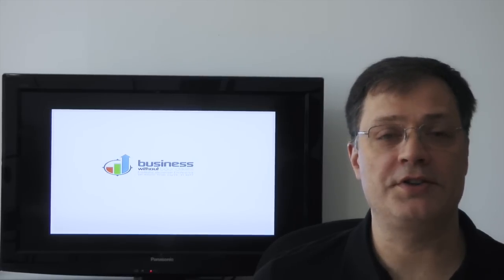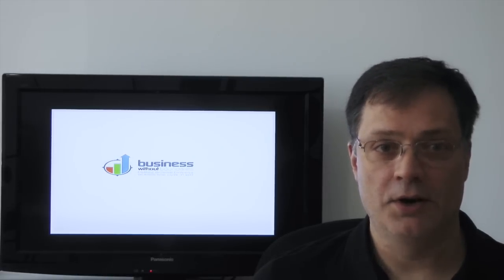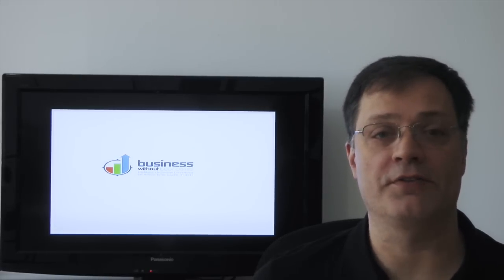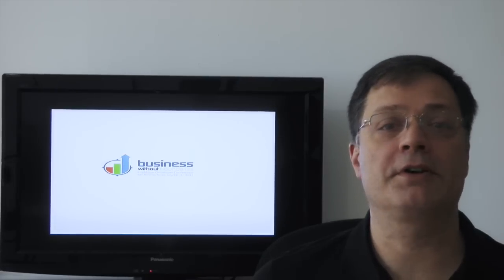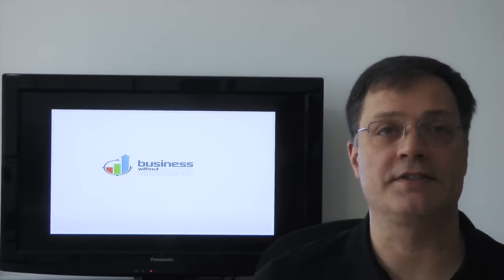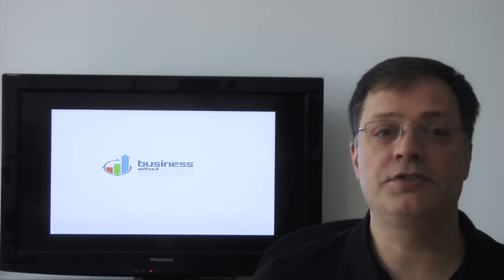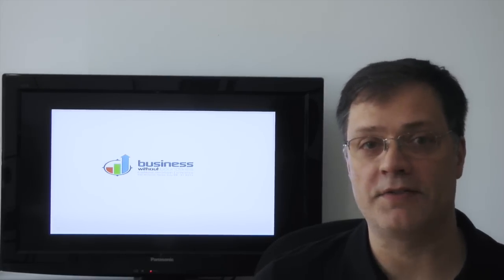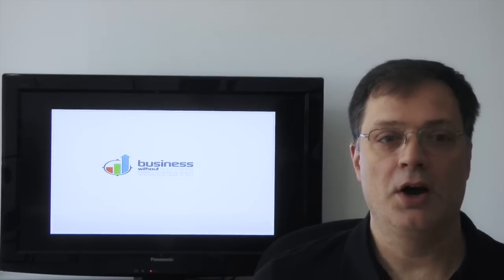FileMaker DevCon 2014 Preview: The Business Case for FileMaker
Join James Wesolowski, Managing Principal, Colibri Solutions, LLC and learn how to sell the FileMaker platform into your or your clients' organization.

In this session, we will review available materials to market FileMaker 13 effectively, highlight new platform features and their place in the FileMaker value story, explore the process of pitching FileMaker solutions and writing effective proposals, and discuss Total Cost of Ownership (TCO) and Return on Investment (ROI) as part of the FileMaker cost proposal. The goal of this session is to provide new tools and knowledge for turning the superior FileMaker 13 Platform into new opportunities and sales.